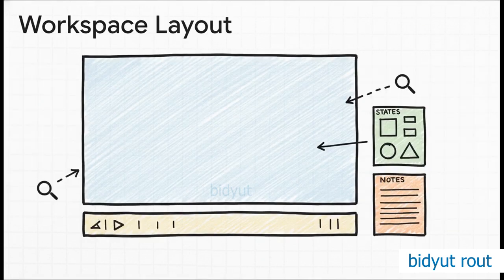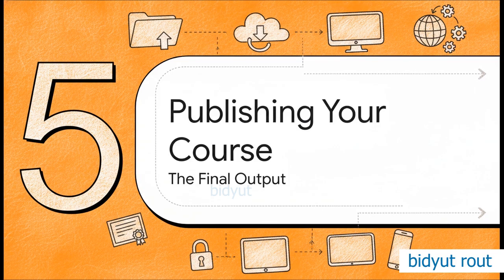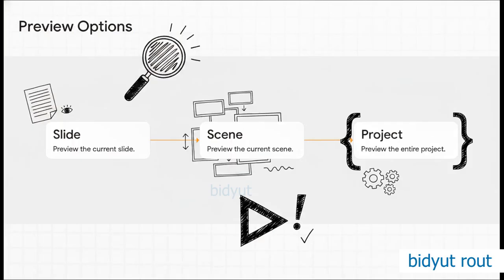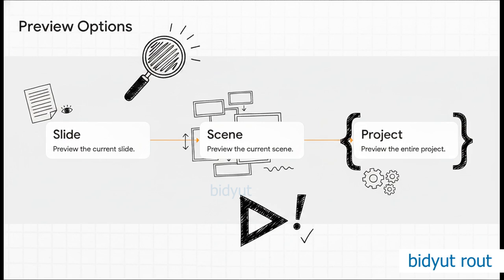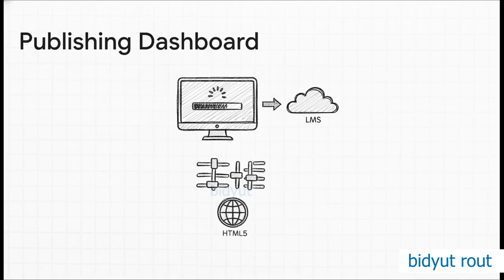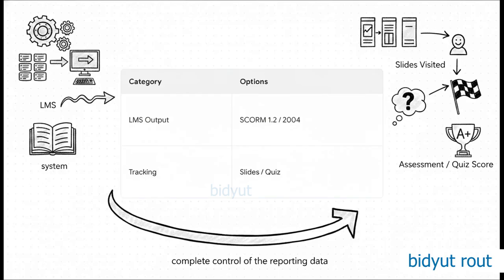Articulate Storyline 360 A Comprehensive Guide